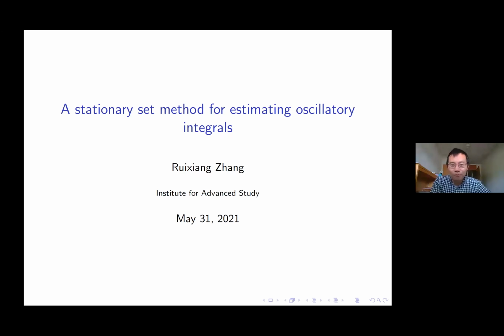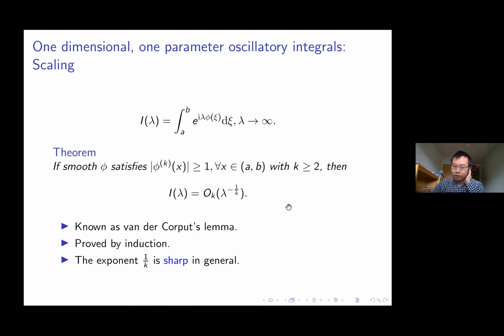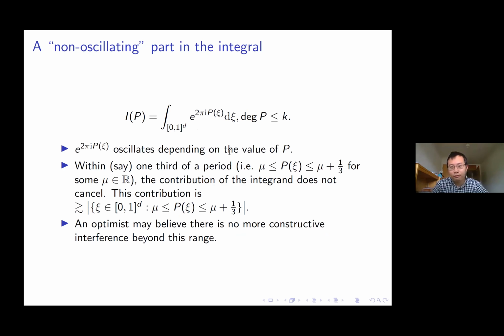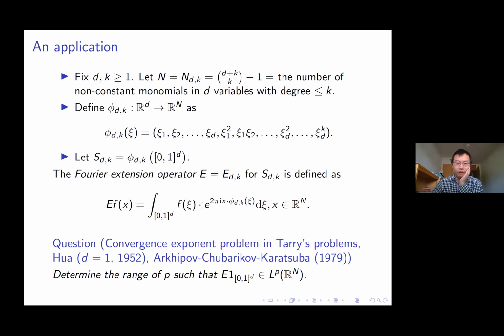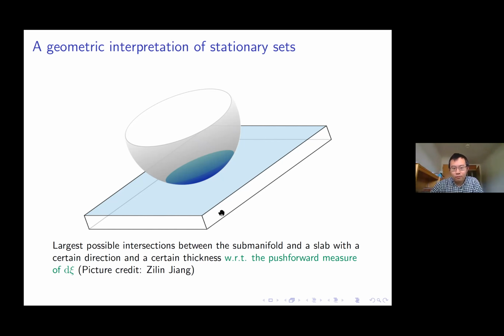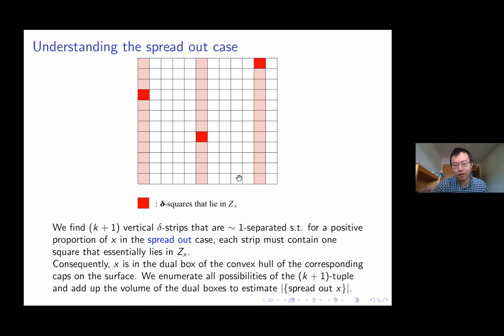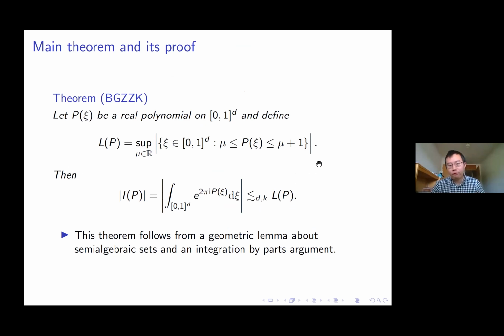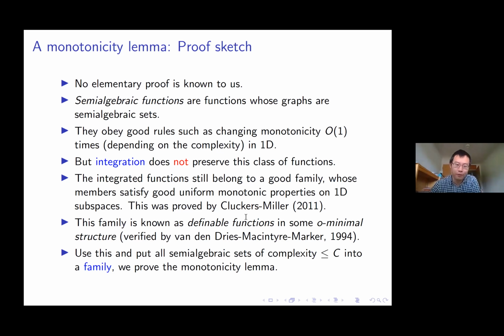Ruixiang Zhang (IAS): A stationary set method for estimating oscillatory integrals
In this talk, I will introduce a "stationary set" method that gives an upper bound with simple geometric meaning. The proof of this bound mainly relies on the theory of o-minimal structures. As an application of our bound, we obtain the sharp convergence exponent in the two dimensional Tarry's problem for every degree via additional analysis on stationary sets. Consequently, we also prove the sharp L∞→Lp Fourier extension estimates for every two dimensional Parsell-Vinogradov surface whenever the endpoint of the exponent pp is even. This is joint work with Saugata Basu, Shaoming Guo and Pavel Zorin-Kranich.